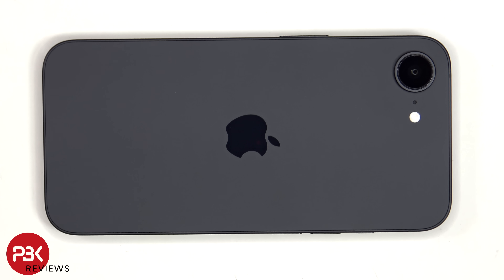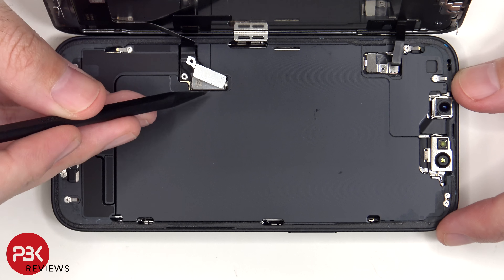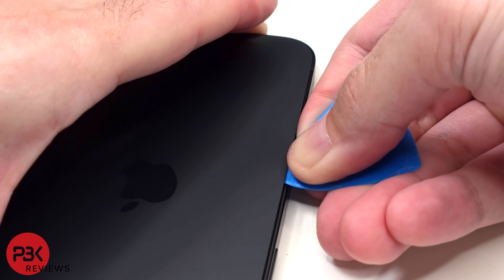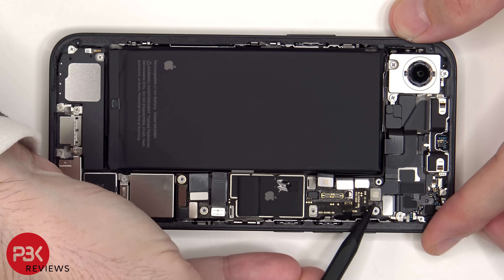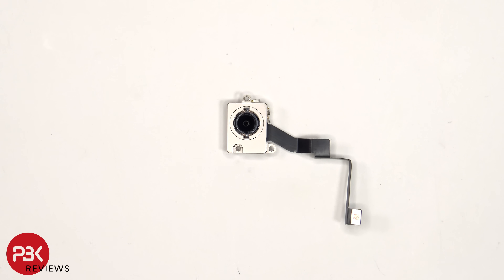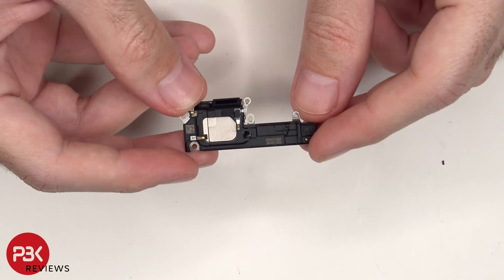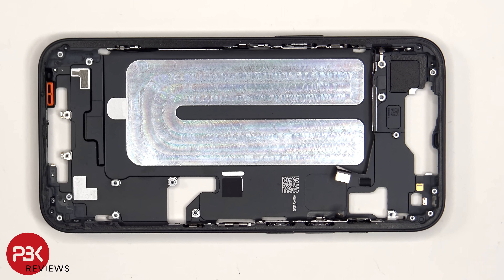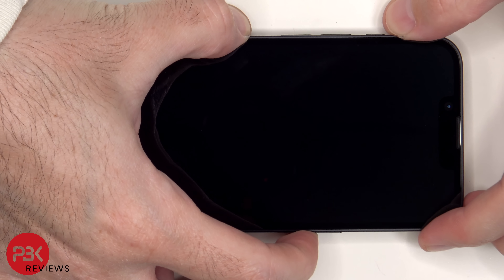Apple iPhone 16e Teardown Disassembly Phone Repair Video Review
300LSE Adhesive